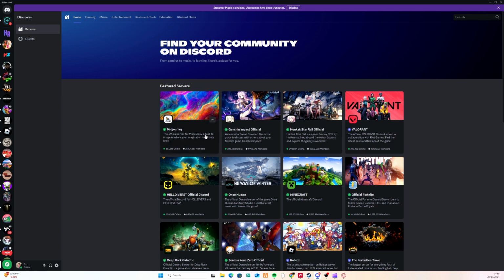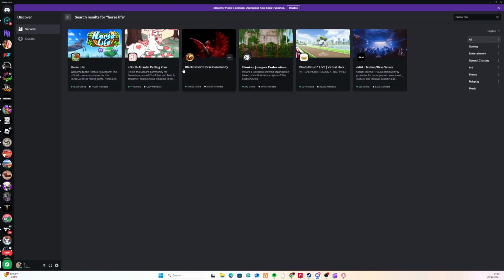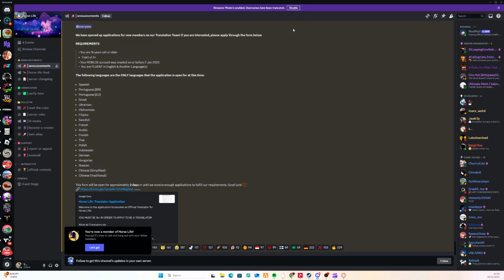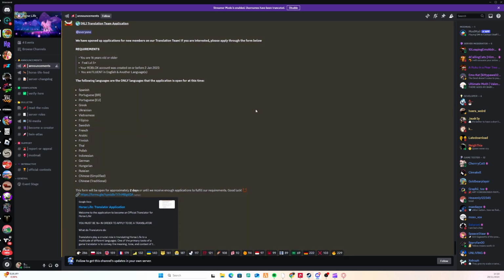HOW to JOIN HORSE LIFE DISCORD SERVER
Very quickly, I’m going to show you HOW to JOIN HORSE LIFE DISCORD SERVER. In this video, I’ll guide you step by step on how to find the official Discord link, join the Horse Life roblox community, and connect with other players who share your passion for this amazing game. Don’t miss out on multiplayer tips and events exclusively available in the server. What are you waiting to join it?